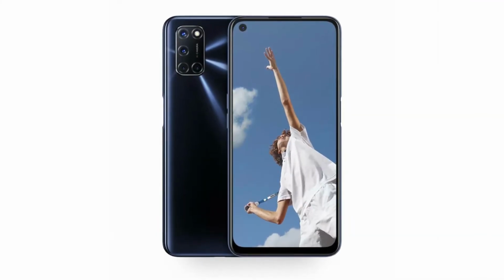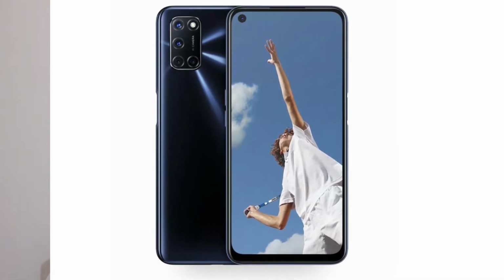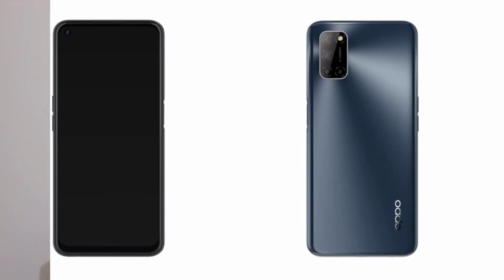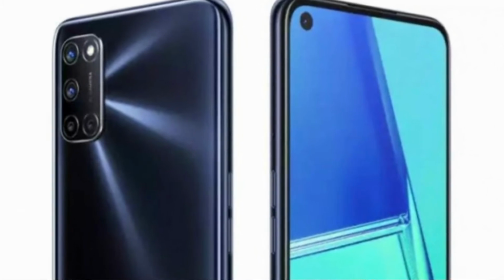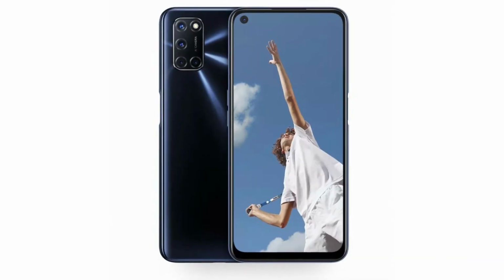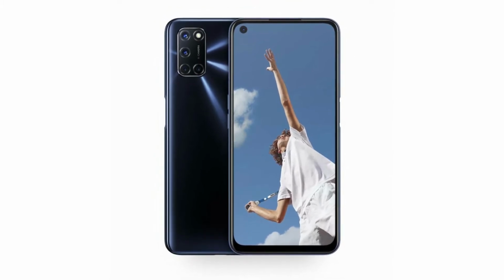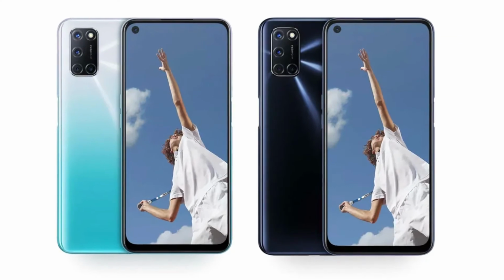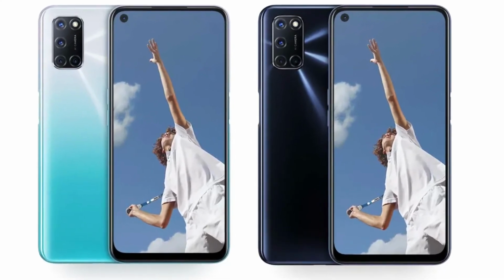Oppo A52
Hey fellas! Oppo just annouced A52, a mid-range phone for Oppo fans.